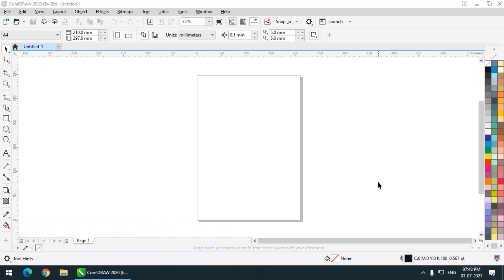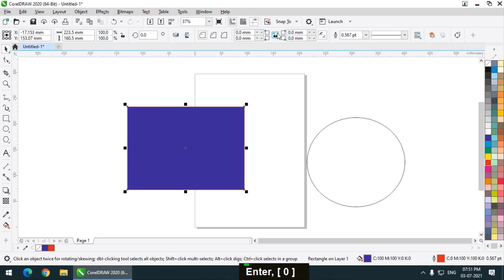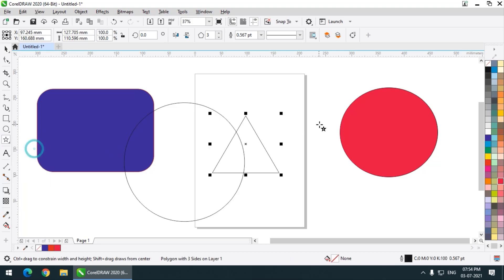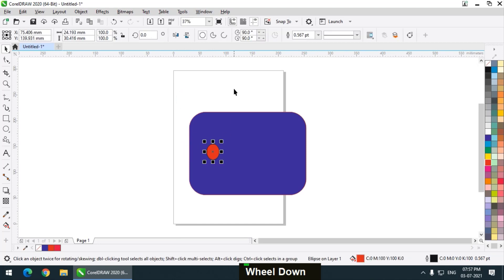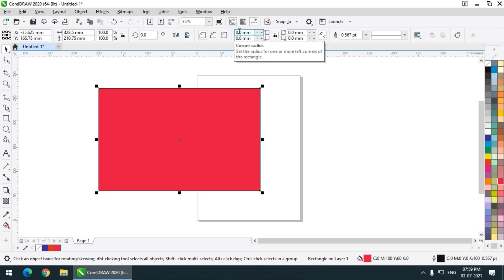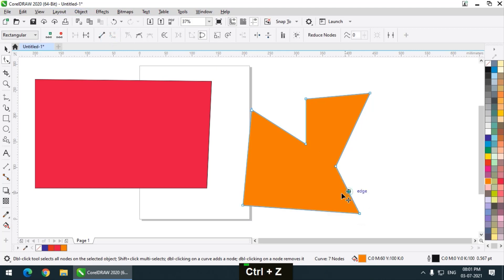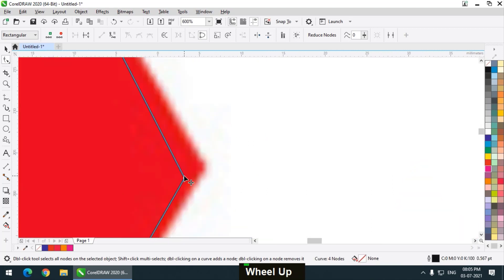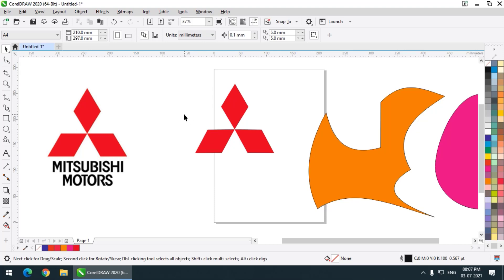Shape Tool | CorelDRAW | Class 2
In this video we're going to see the Shape tool and we'll also create some shapes using the Shape tool.